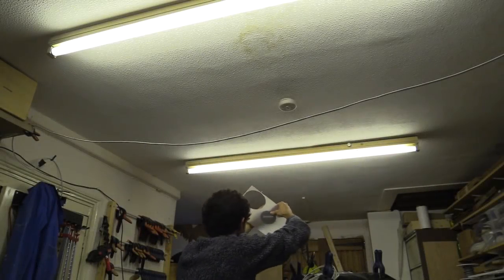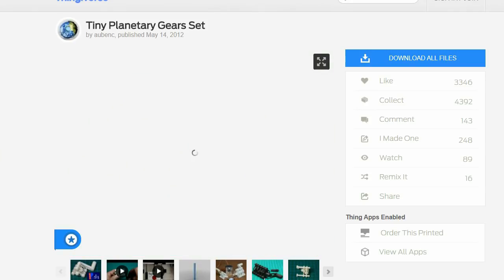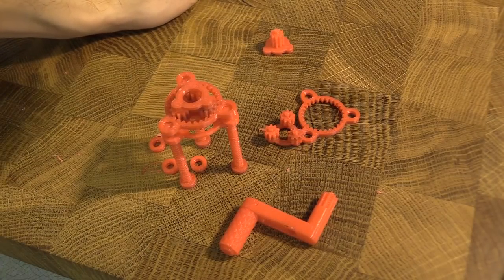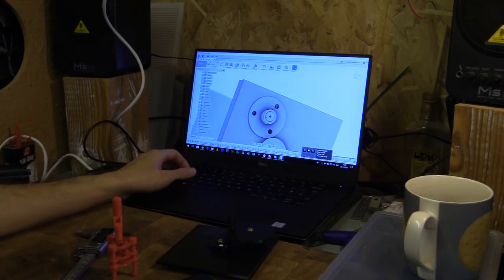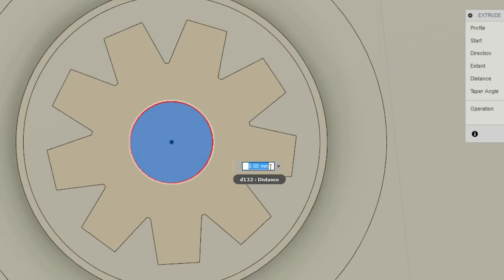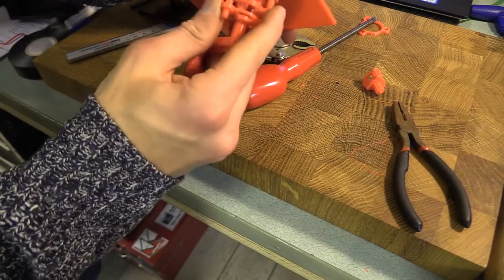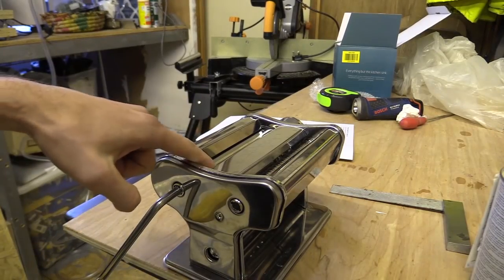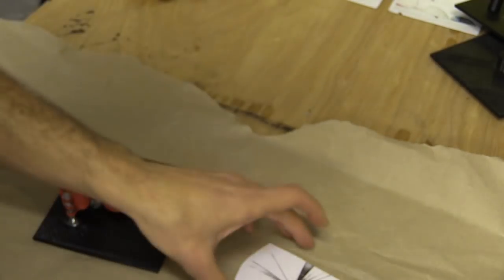Slit-Scan Disc Camera - Part 2 (3D Printed + Planetary Gear)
In this video I continue building the 3D printed slit-scan disc camera - adding a platentary gear mechanism onto the rear plate so the disc rotates even slower.

I also tried to use Polaroid instax film but I need to work on a better developing mechanism other than a pasta maker.

If you want to know more about the 3D printer I am using, you can watch my review video